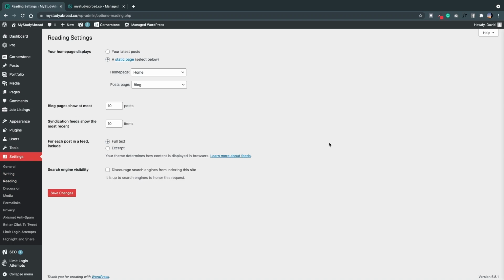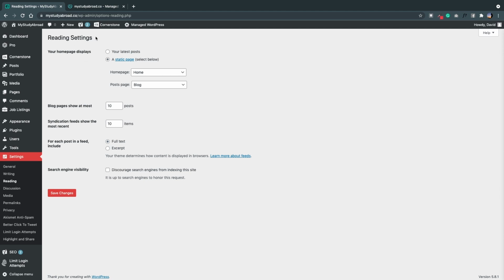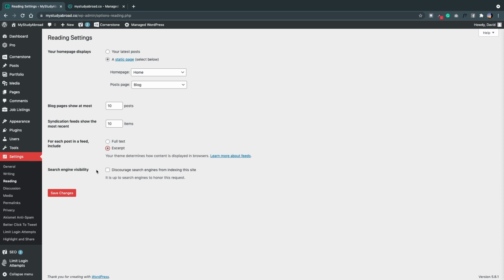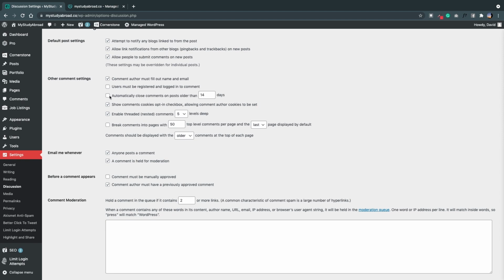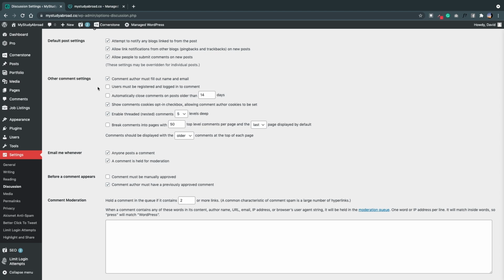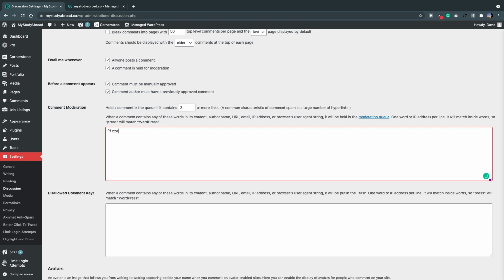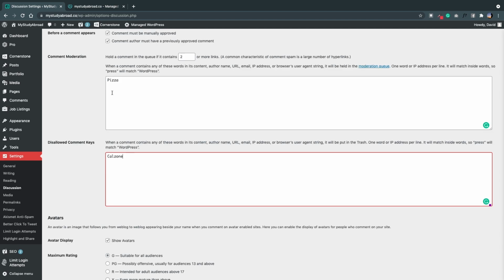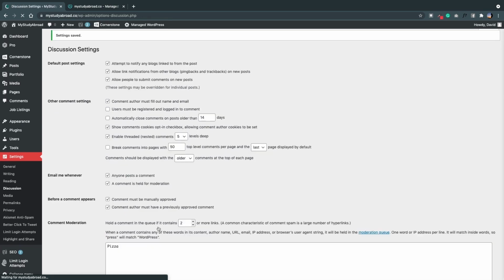WordPress Discussion Settings